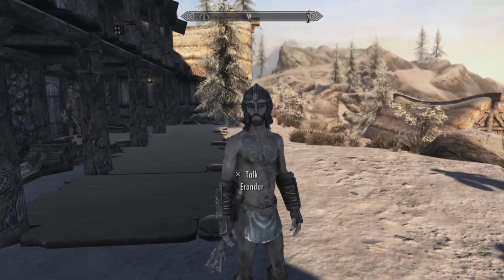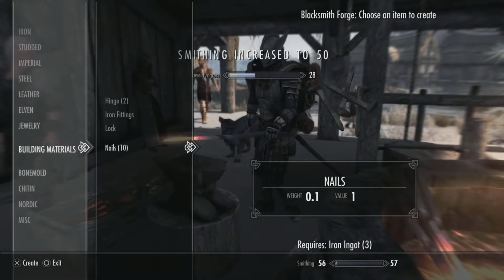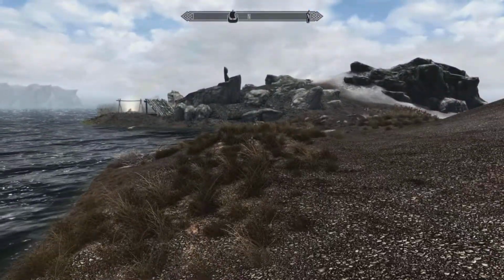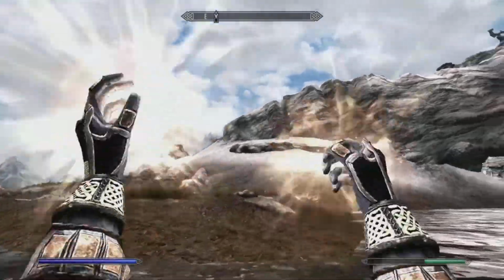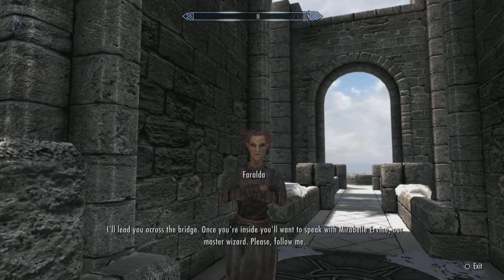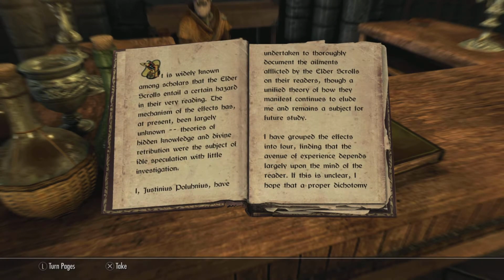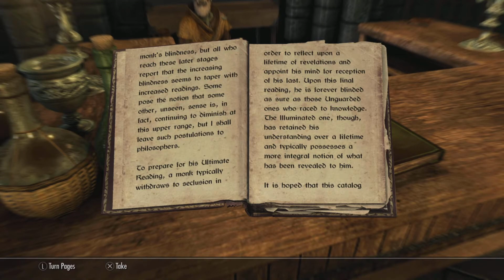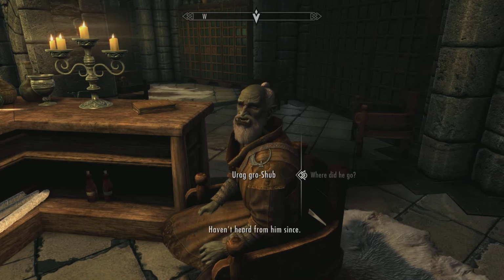Skyrim: Anniversary Edition Part 15